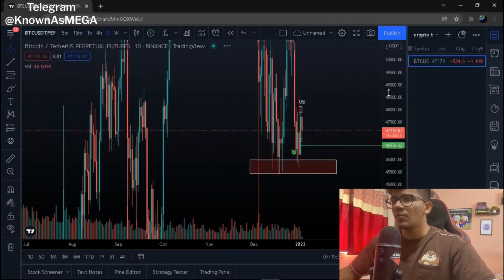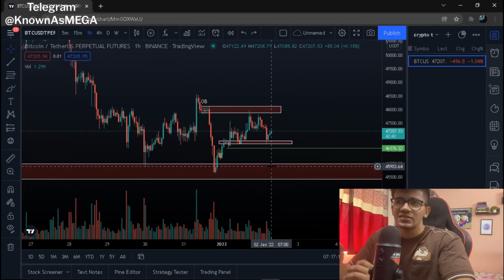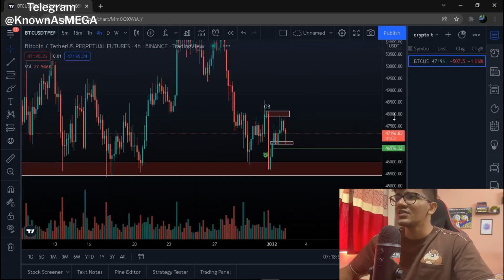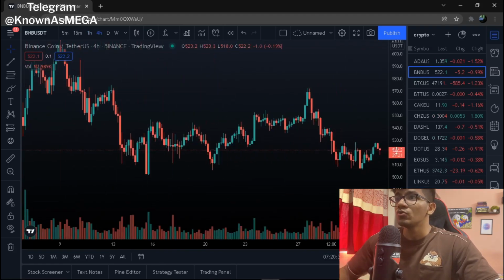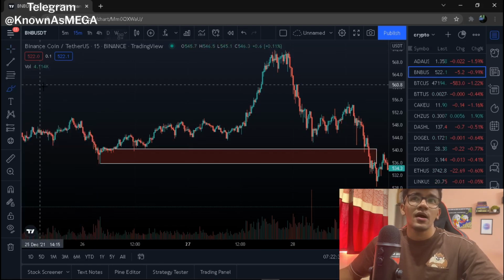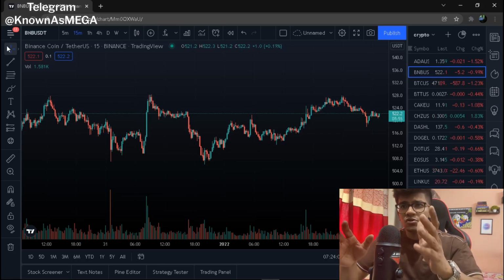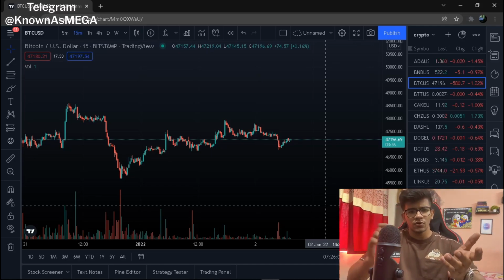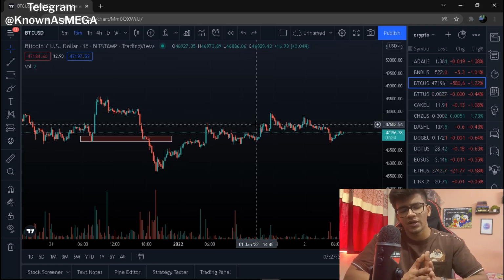ALFA TRADER CRYPTO COURSE MODULE 03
🌟ALFA TRADER CRYPTO 2024 LATEST FREE 🌟

MODULE 3

HERE WE UPLOAD :-
1. STOCK MARKET COURSES
2. FOREX COURSES
3. BINARY COURSES
4. CRYPTO COURSES
5. FINANCE MYSTERY COURSES

FOR ALL  FREINDS WHO DIDN'T AFFORD ORIGINAL PRICE OF COURSE  BUT VERY PASSIONATE AND TRY TO BECOME STABLE FIANACIAL VIA BINARY TRADING 🔥🔥🔥

OUR FREE ALL COURSES GROUPS :-